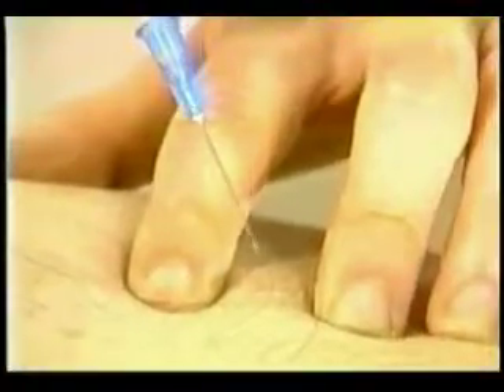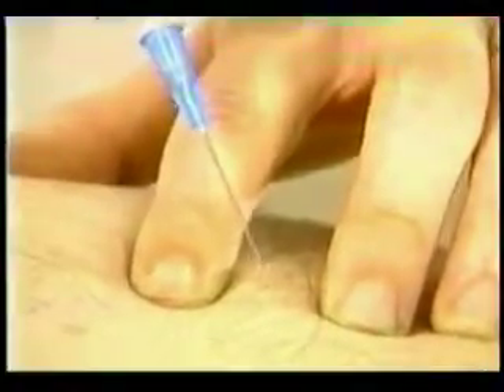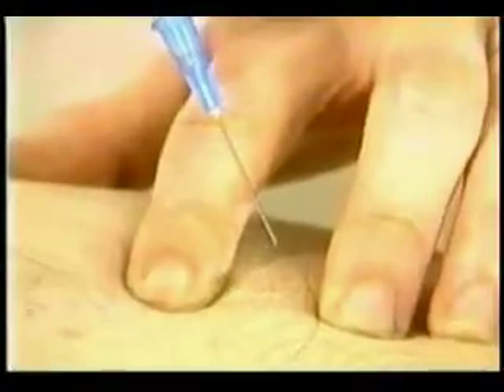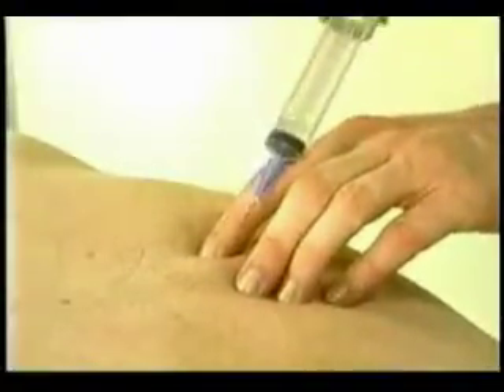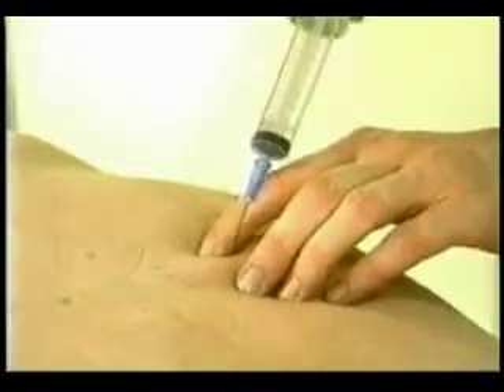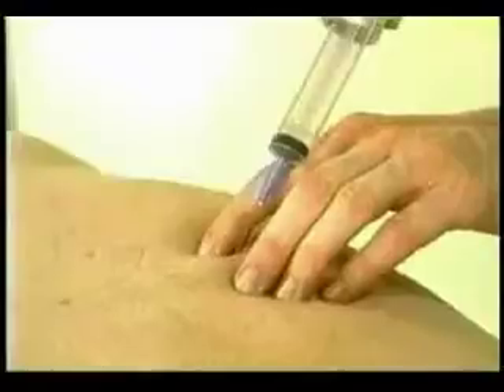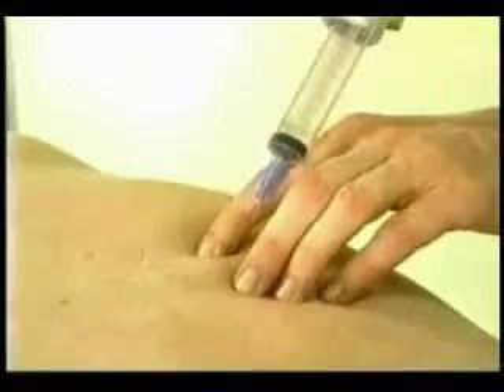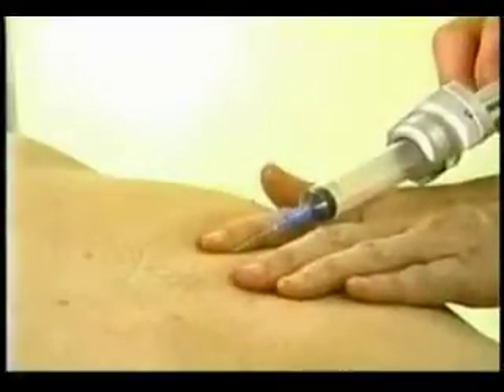FNA Stabilizing the Instrument part b (4/13)